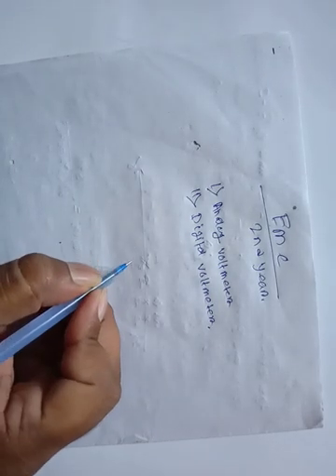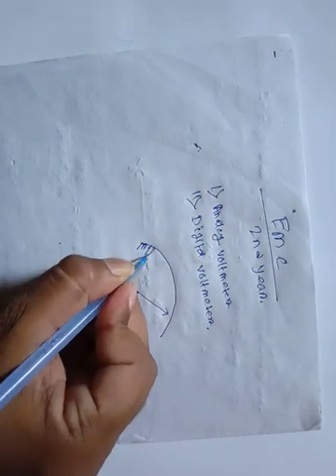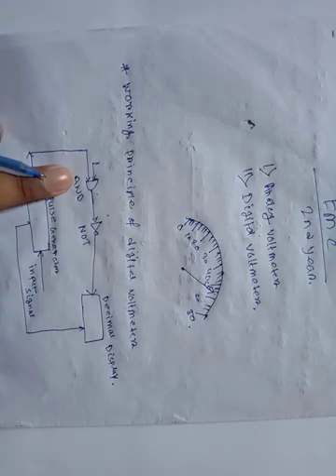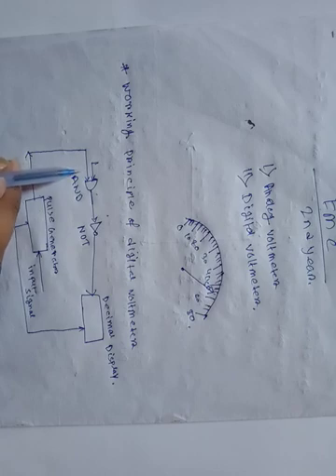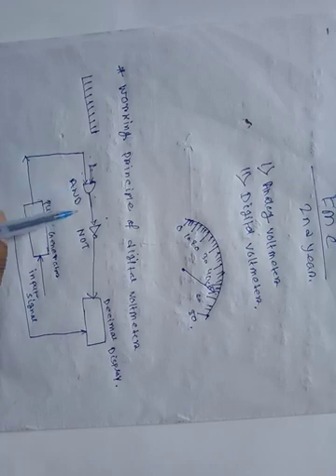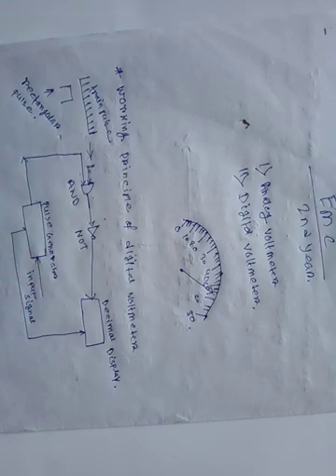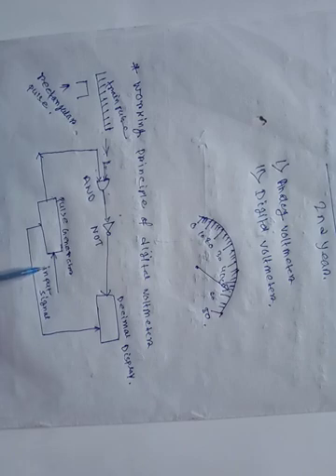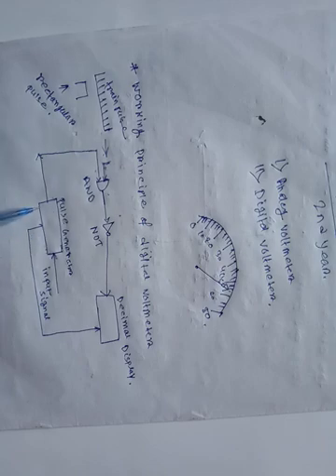EMC 2ND YEAR DISPLAY DEVICES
Digital voltmeter